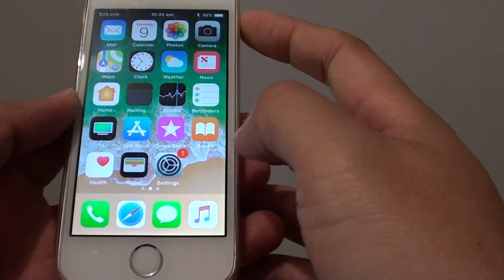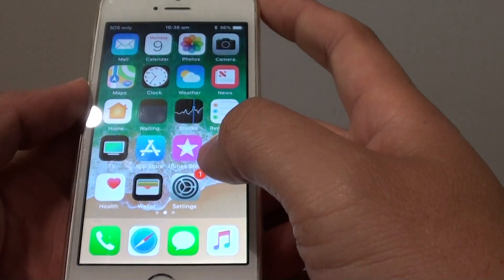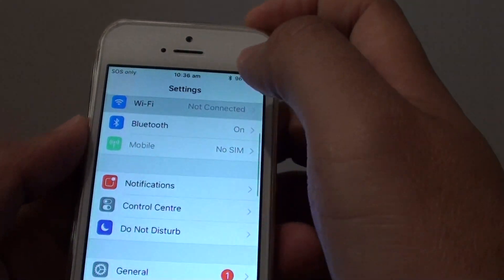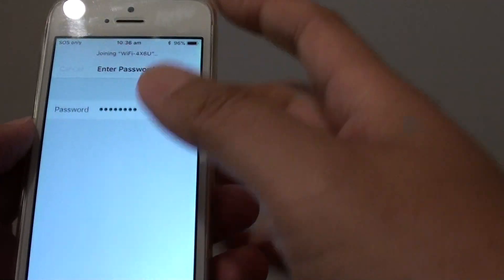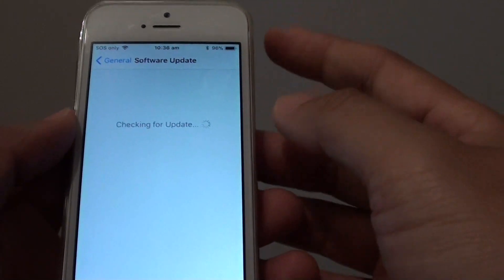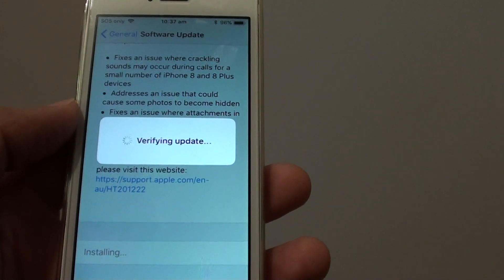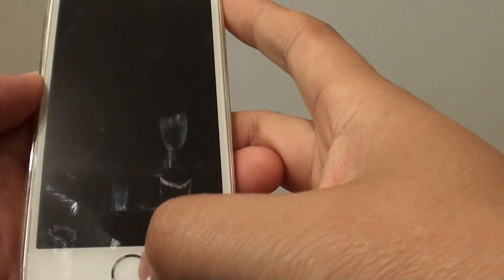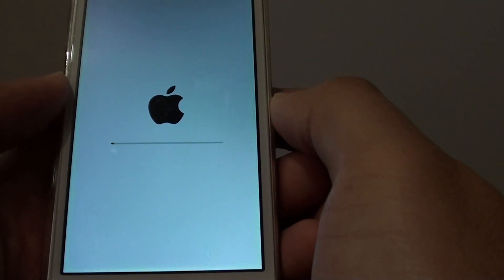iPhone 5S: How to Upgrade to iOS 11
Learn how you can upgrade the iPhone 5S to iOS 11. Do you want to use the new feature on the iOS 11? Then you can update the available software.